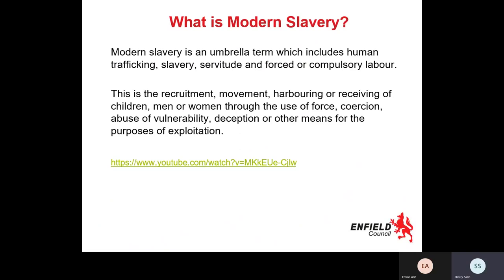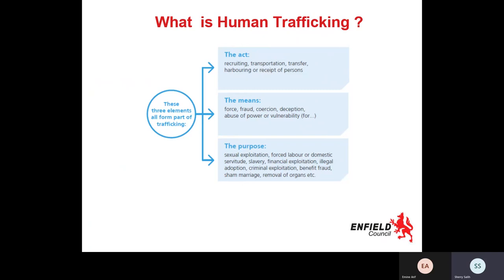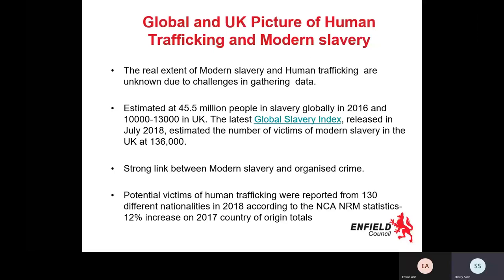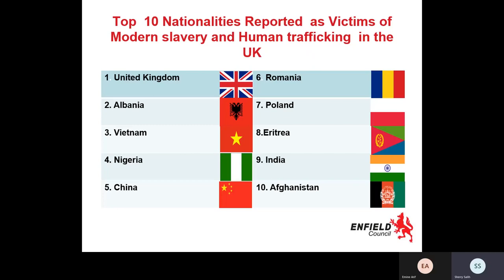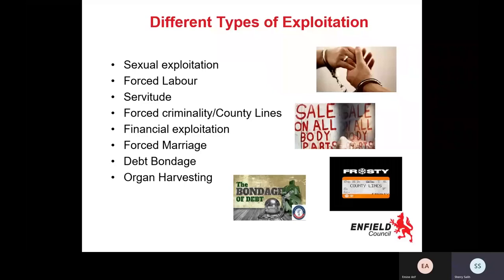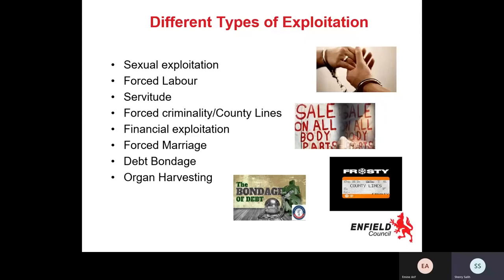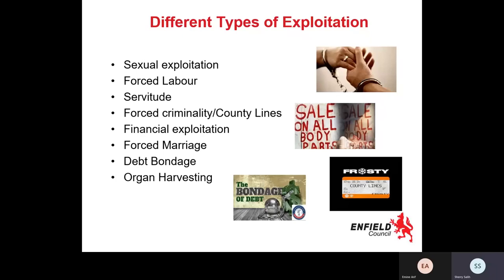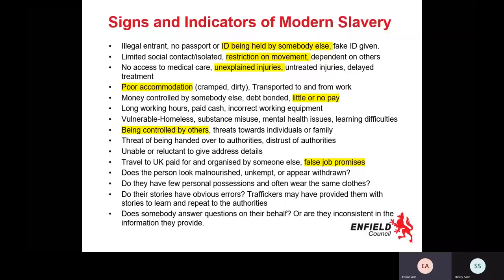Enfield Council on Modern Slavery Awareness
Enfield Council's Modern Slavery Investigators present an awareness session that explains the types of modern slavery, how to spot the signs that someone may be exploited and/or trapped and how to report your concerns to the Council or other agencies.